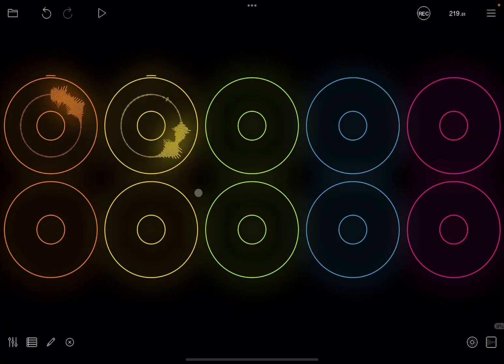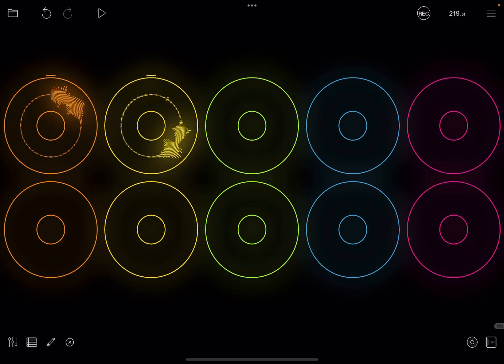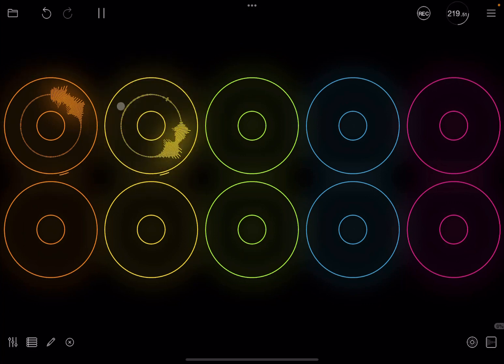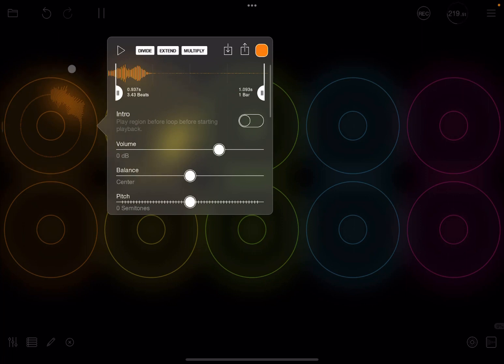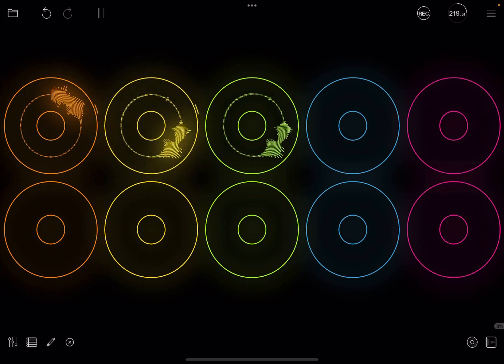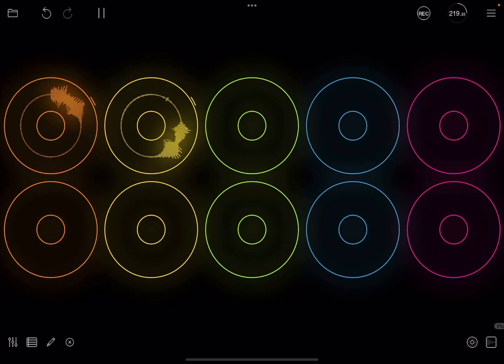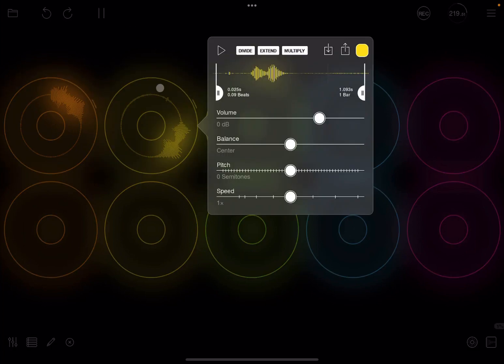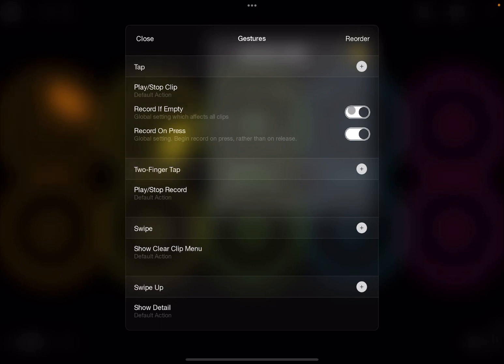Loopy Pro Looper, DAW, Sampler - Tutorial Part 13: Intro to Gestures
Working in setting up Loopy Pro for a long time will benefit from being able to configure gestures to your liking. This is also true for live performances as any professional/advanced tools will allow you to configure how to work with controls.

This video covers the following:

- Review of standard gestures
- Gestures menu
- Sample of setting up new gestures

Gestures include but are not limited to default actions such as: clear, record, overdub, details menu, merge, copy, and many others.